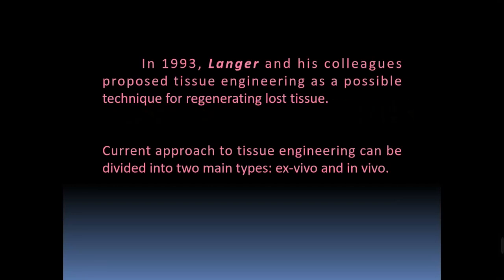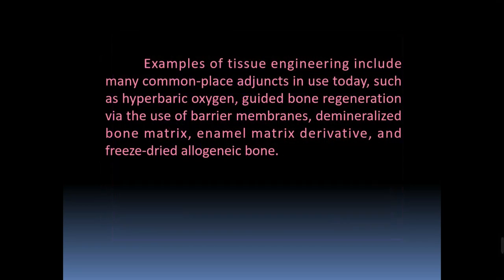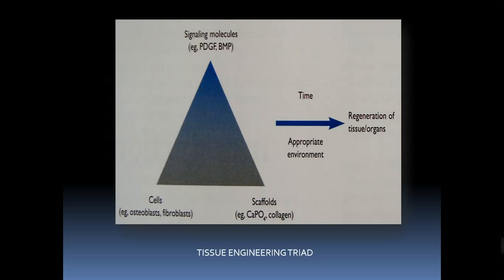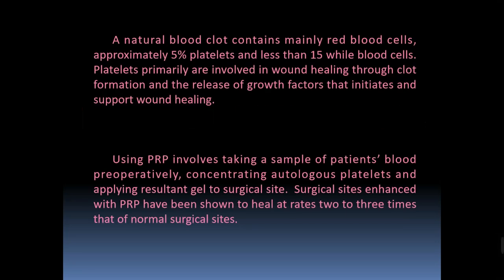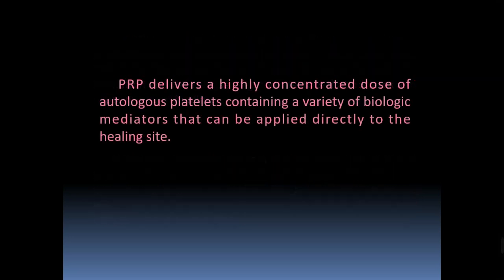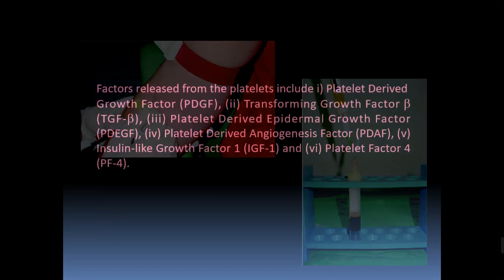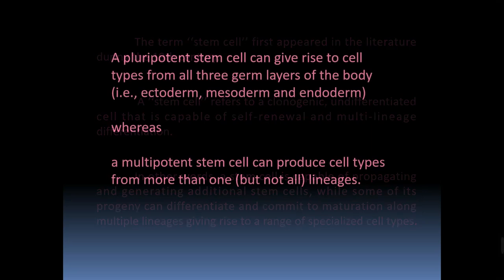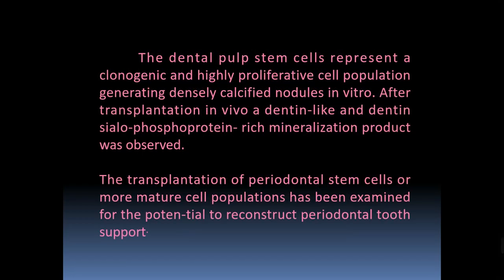BDS 406 PERIODONTOLOGY RECENT ADVANCES IN PERIODONTOLOGY PART 2 DR SURAJ PANDEY